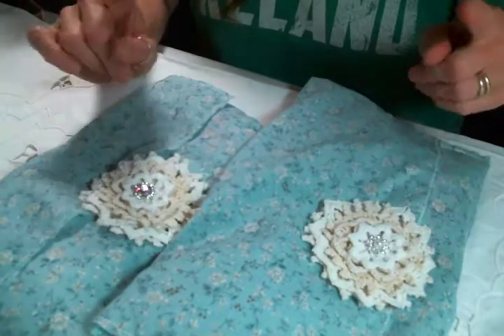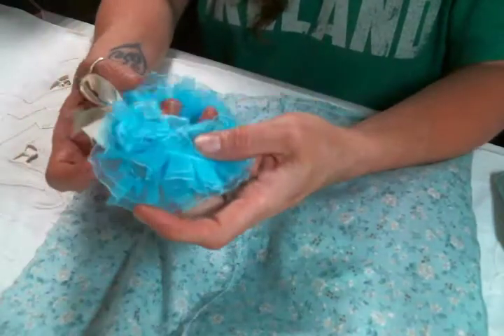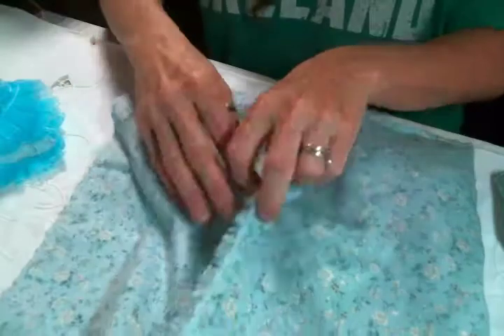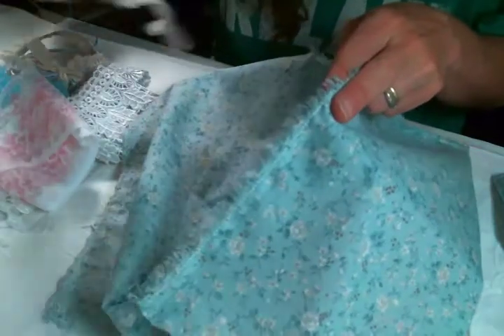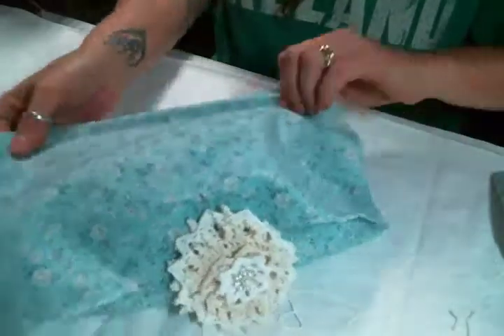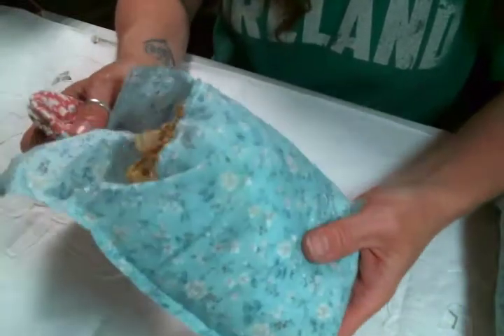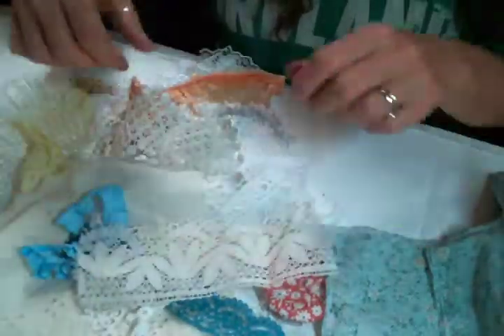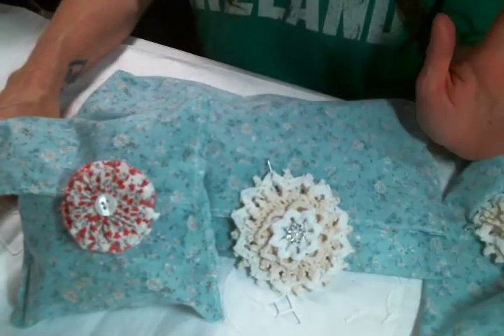Lace and Snippet Grab Bags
Friend Mail:
104 Silvernoggin ln